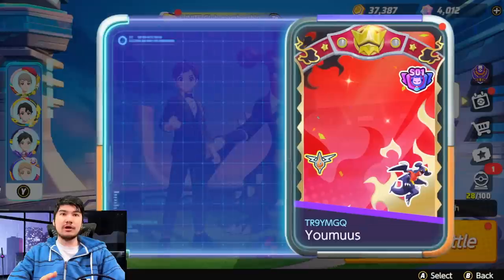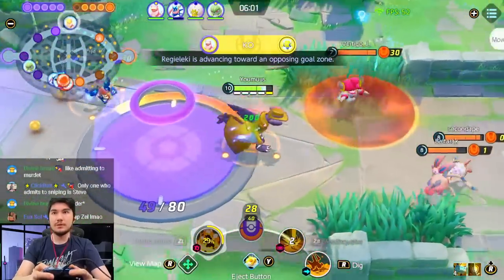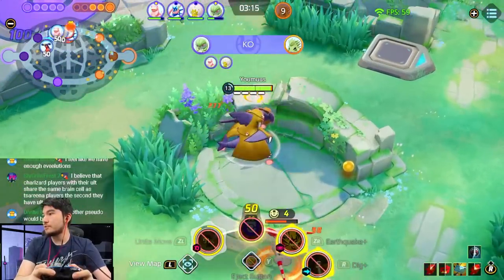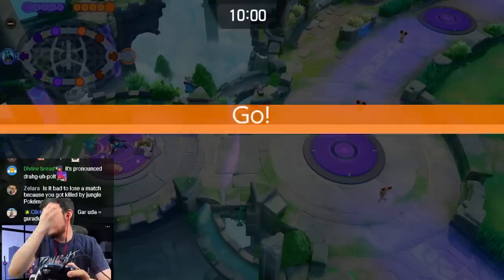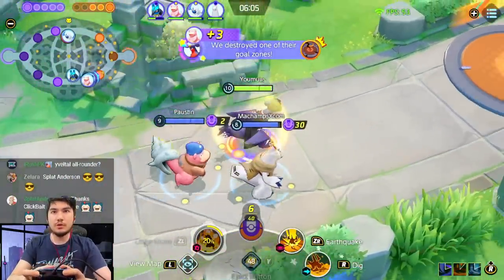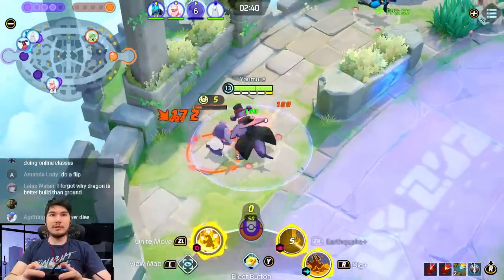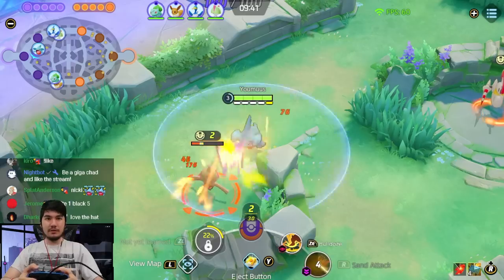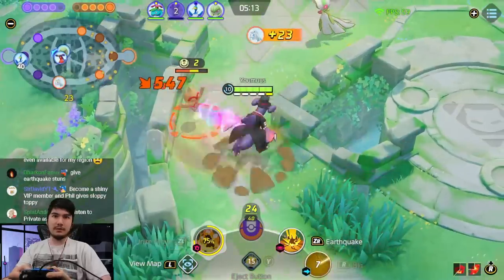IS GROUND GARCHOMP PLAYABLE ? LET ME EXPLAIN ! POKEMON UNITE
Hey guys Phil or Youmuus here and today we discuss and play some Ground Garchomp and its strengths / weaknesses ! IS GROUND GARCHOMP PLAYABLE ? LET ME EXPLAIN ! POKEMON UNITE

Intro 0:00
Game 1 THE BEGINNING 1:16
Game 2 Solid Game ! 11:49
Game 3 A new day ! 21:40
Outro 31:48